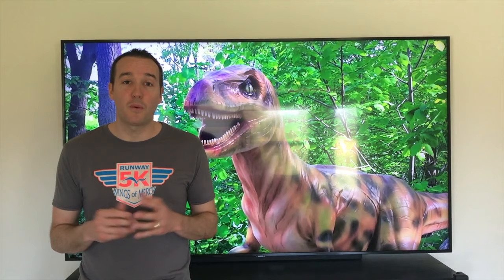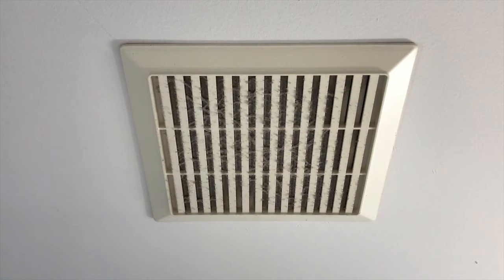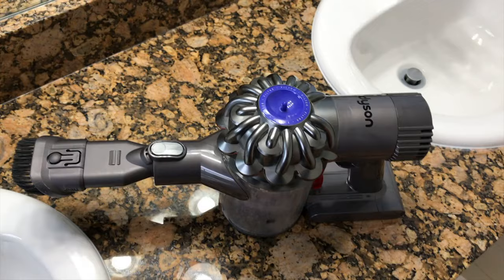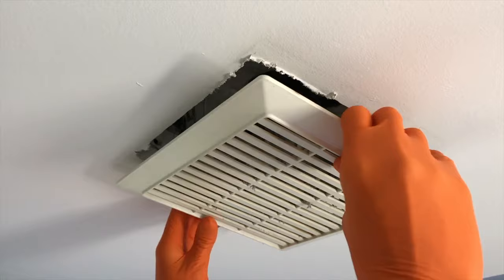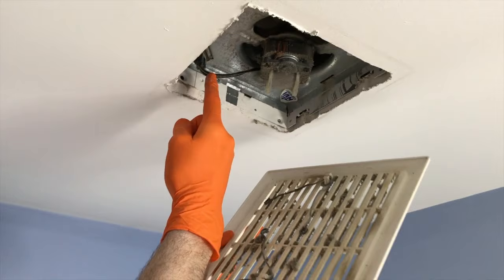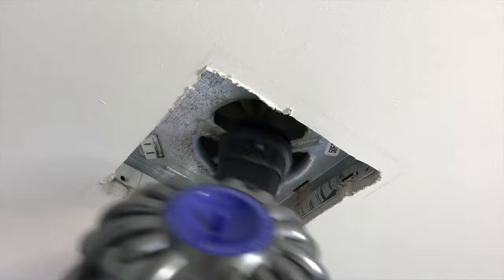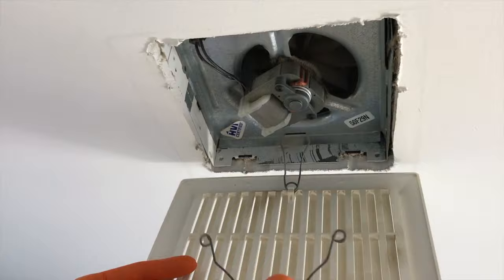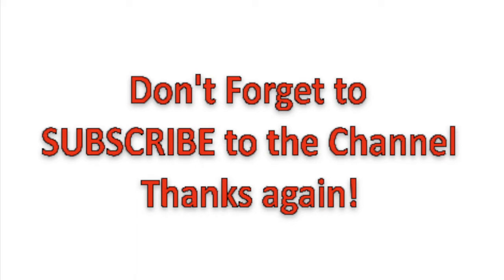How to remove & clean bathroom ceiling fan - Nutone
This ceiling fan is a Nutone.  I earn from qualifying purchases.